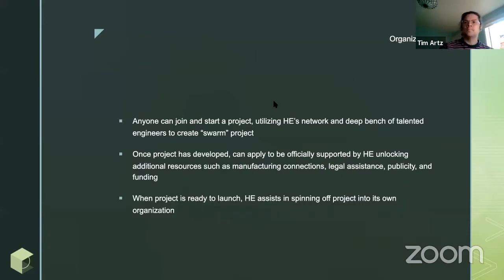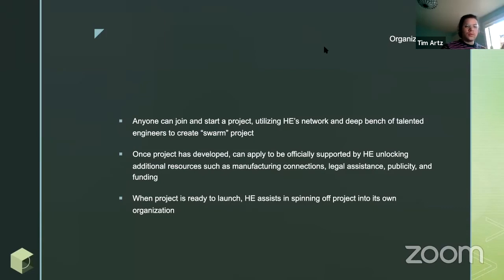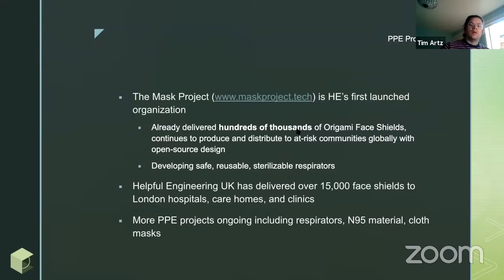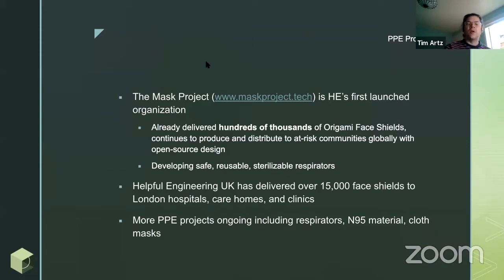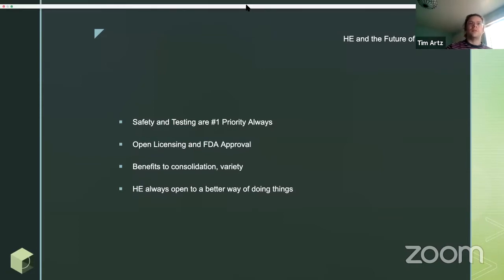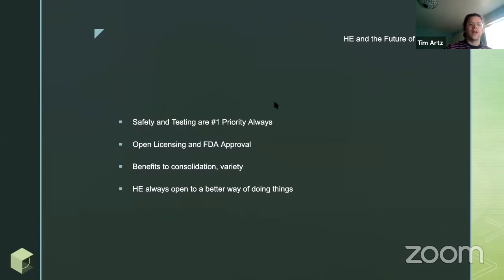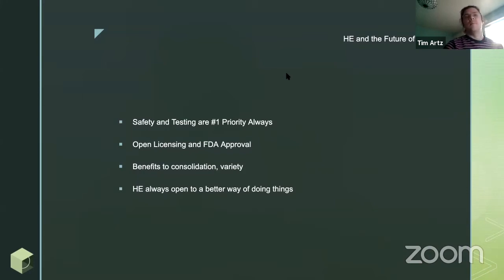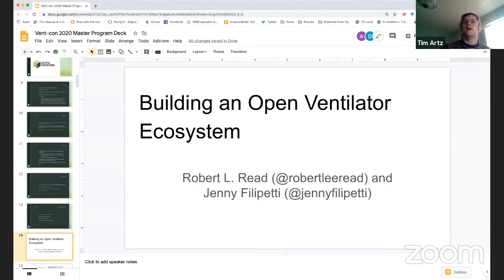Vent-Con 2020 Landscape and Modularization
Vent-Con 2020 was co-hosted by: Public Invention, Helpful Engineering, and Make Magazine,

Robert L. Read, PhD, Head Coach of Public Invention